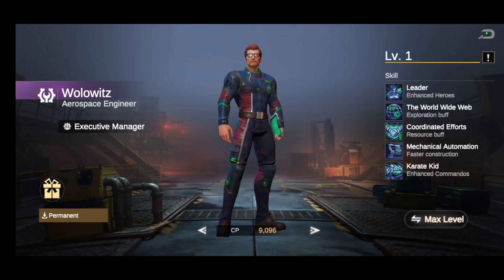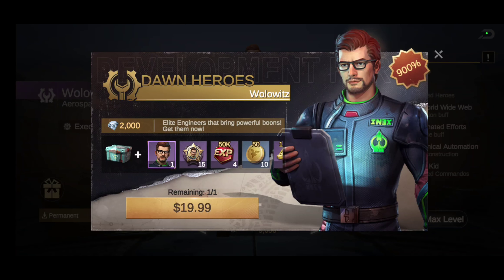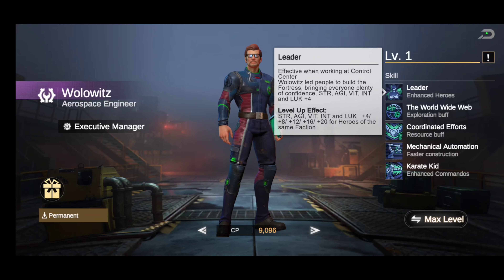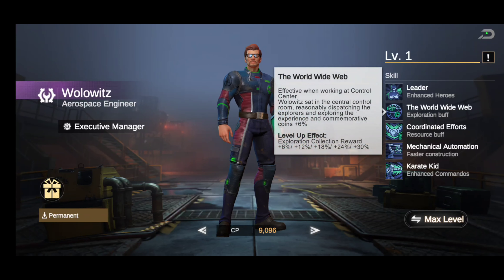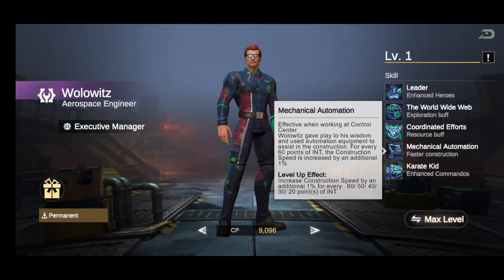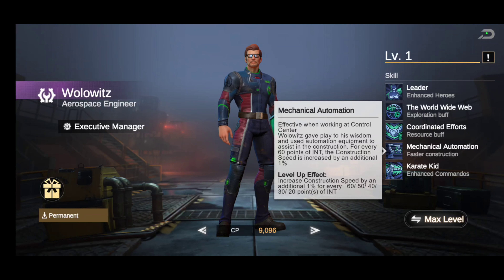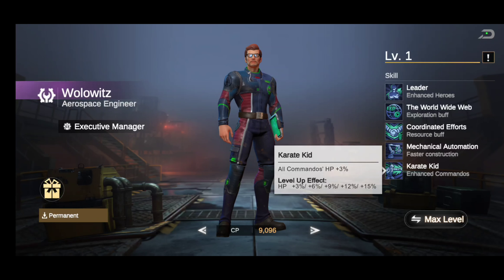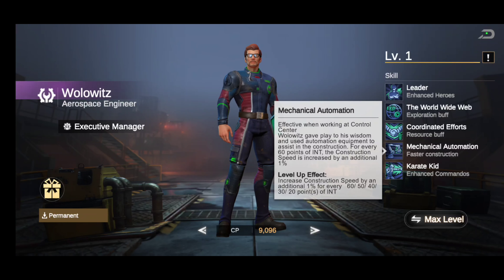Wolowitz • Last Fortress: Underground | Android iOS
Contents of this video:

00:00 Intro
00:14 What the video is about
01:17 Skills